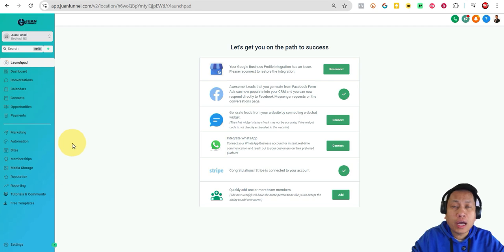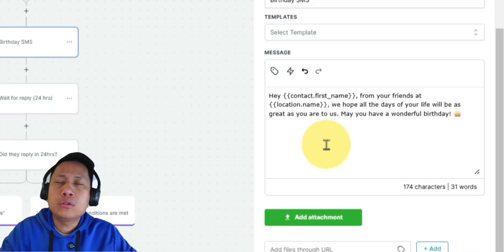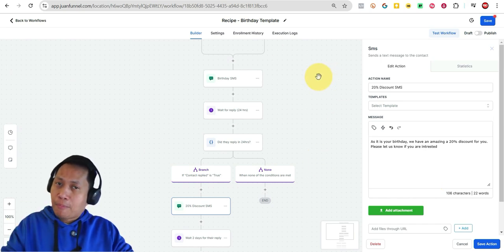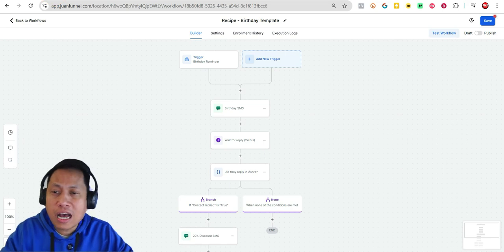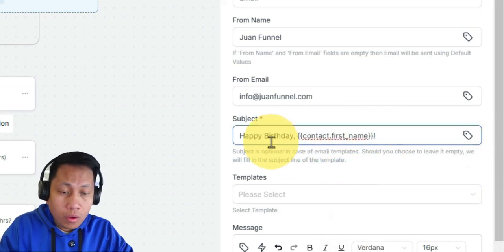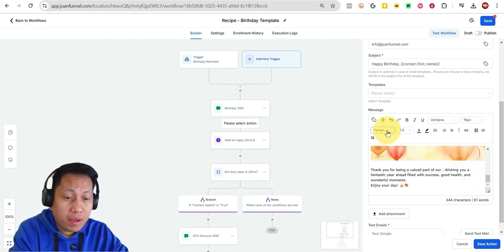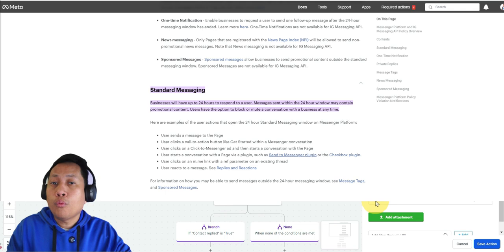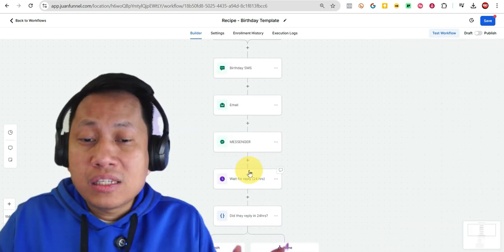How to Send Automated Birthday Messages in GHL Step-by-Step Guide